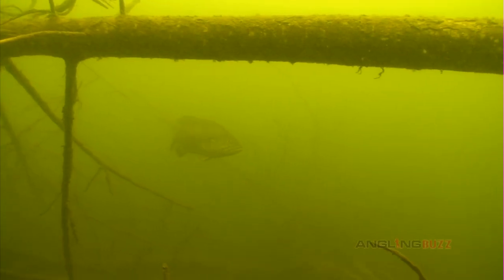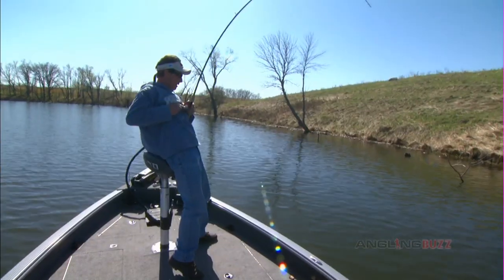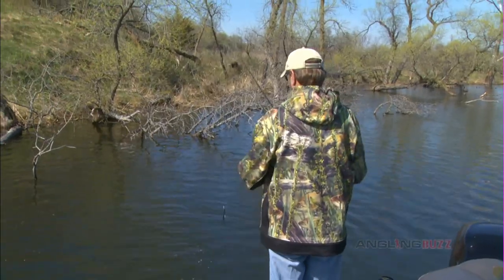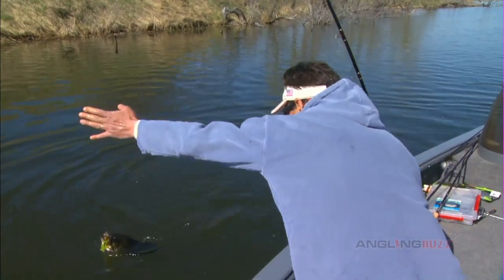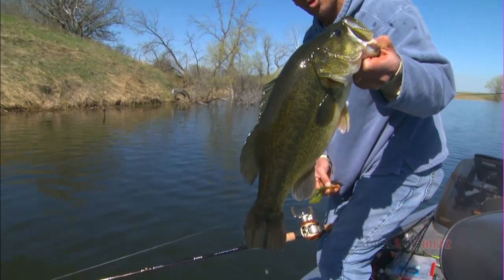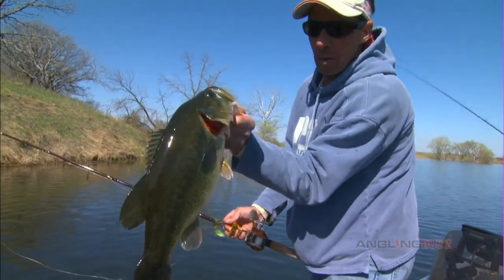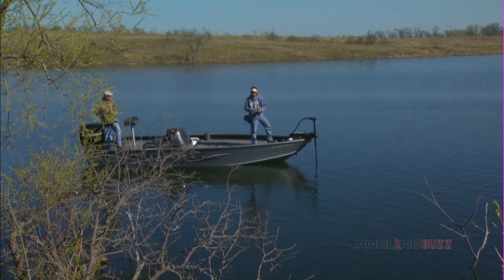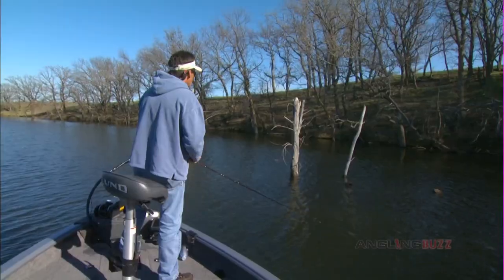Largemouth Bass Behavior in High Water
Largemouth bass react to rising water levels by moving into the back reaches of newly-flooded bays and coves. Rather than searching acres of flooded timber, focus on steeper, harder-bottomed bank sections with submerged rock or wood cover.